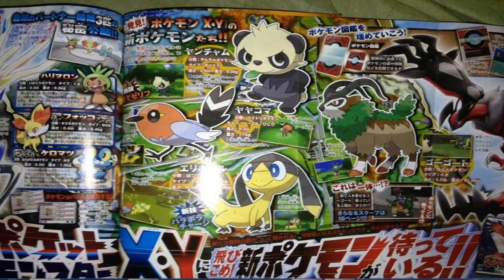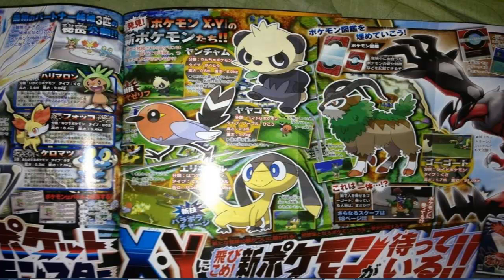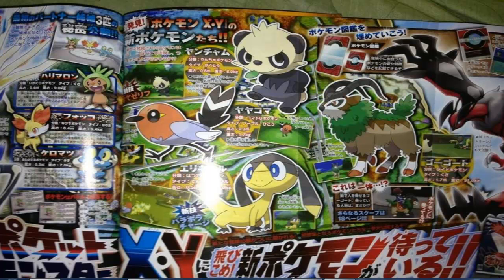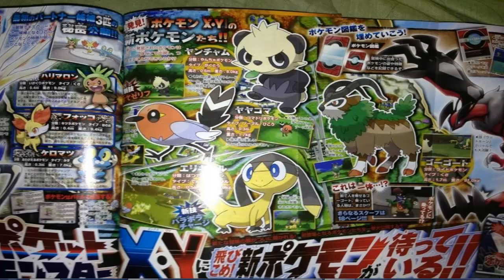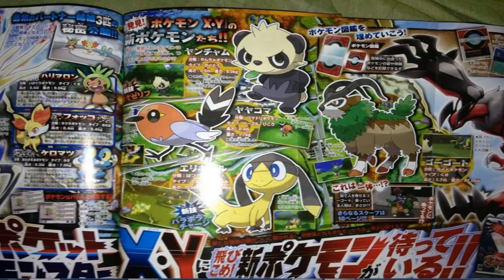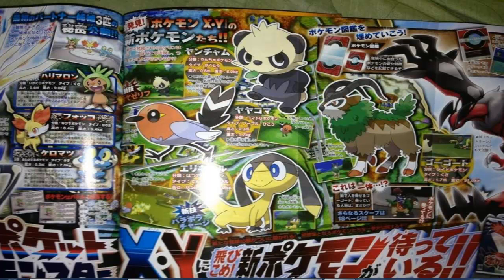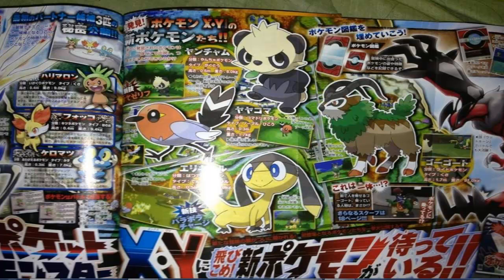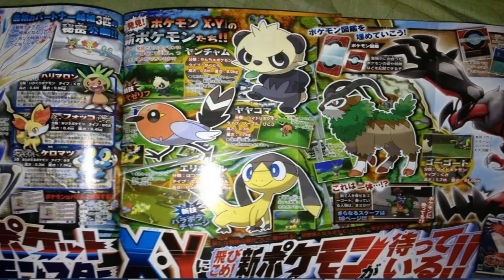New 6th Gen Pokemon Revealed!!!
I did this at 9 am so if I sound tired or stutter a bit it's because I was really excited about this :]]]]]]]

Thanks sour for not being an asshole for once :] LOLOLOL